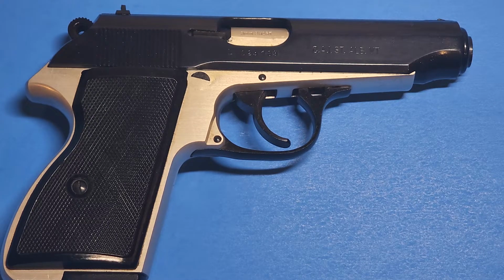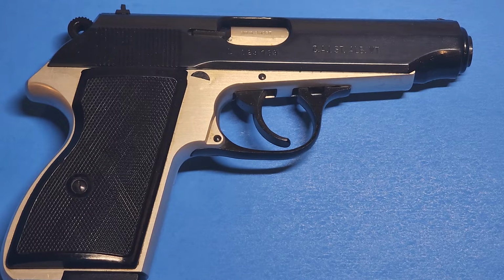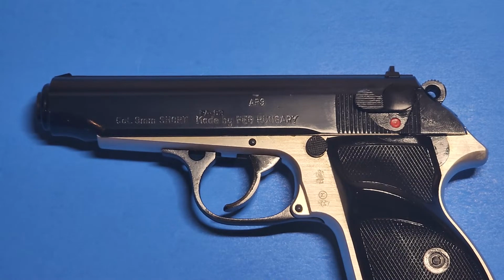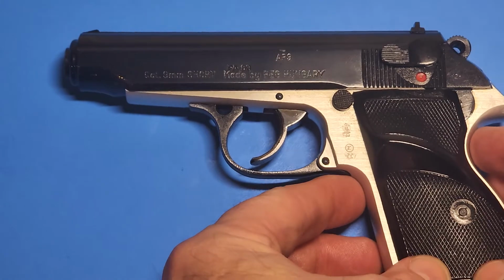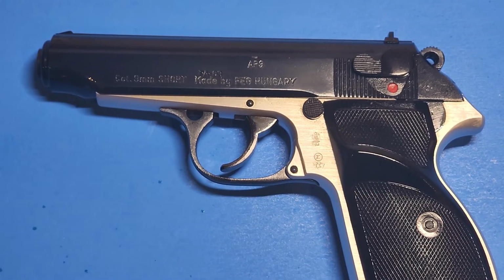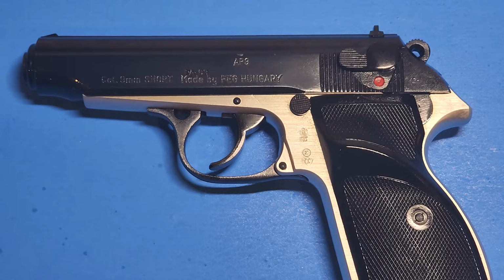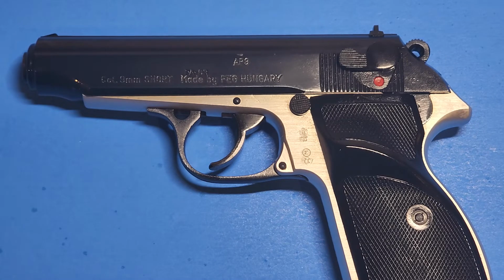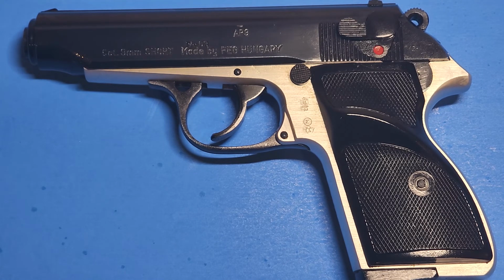Episode #2. Hungarian PA-63 in .380 (Just good enough?)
Hungarian FEG PA-63 Pocket Pistol Review.